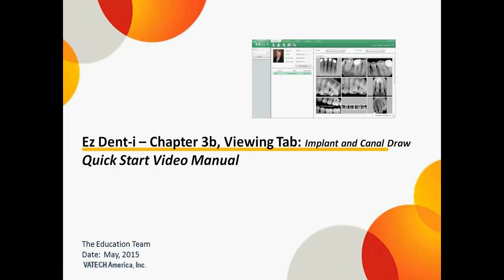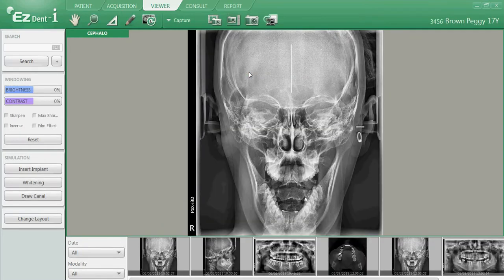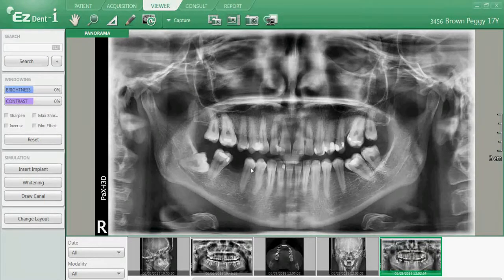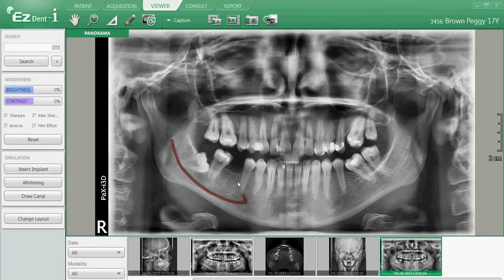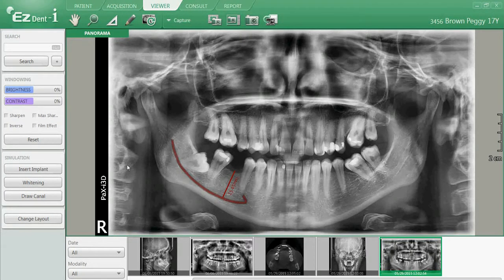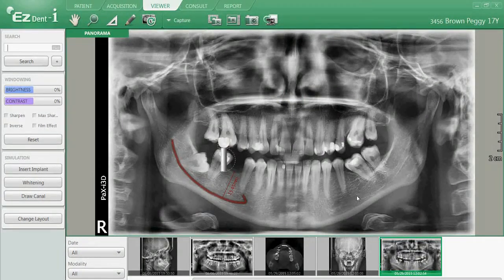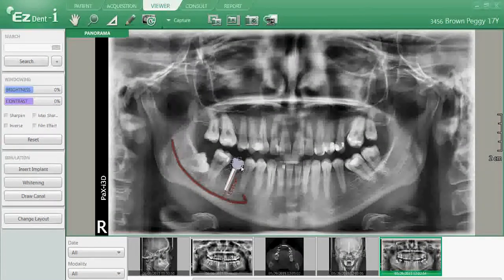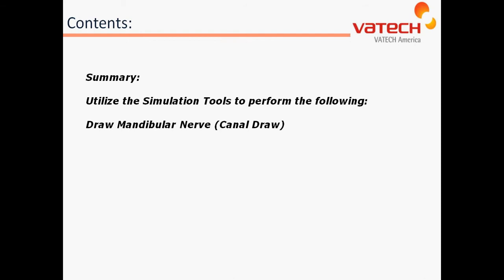Viewer : EzDent-i Chapter 03 02 Implant and Canal Draw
Software guide and quick-start manual for placing a virtual implant and drawing the canal using simulation tools, including:

- Mandibular nerve drawing (Canal Draw)
- Virtual implant measurement and placement with crown